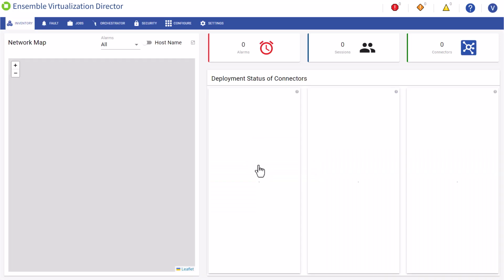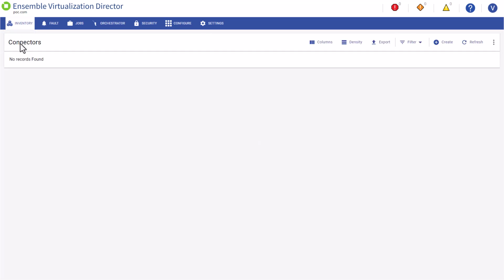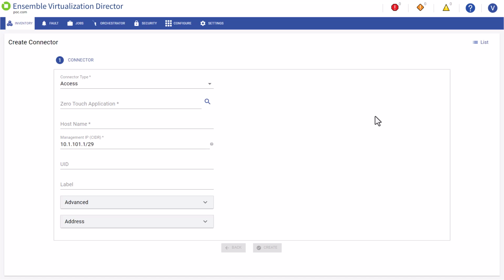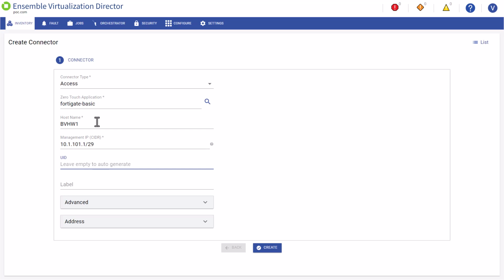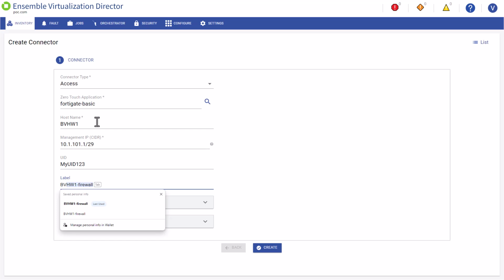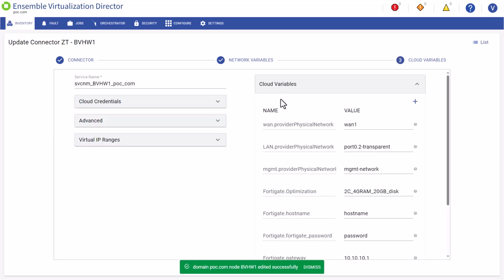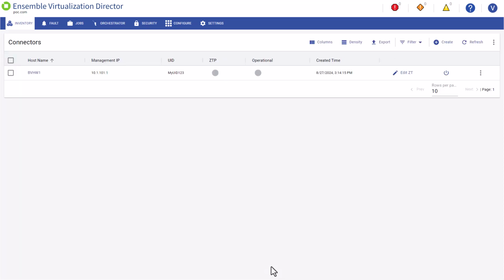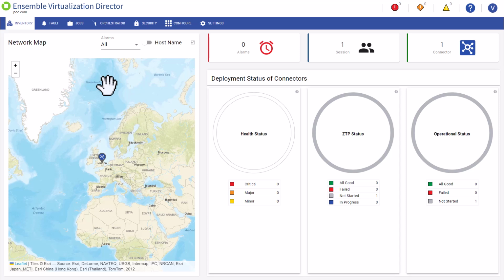3 Create Connectors in Ensemble MANO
This video shows hwo to create a Connector instance in the Ensemble MANO before ZTP'ing the remote site into service.